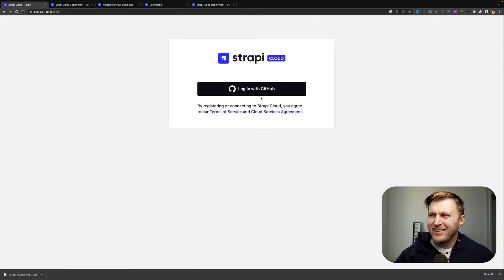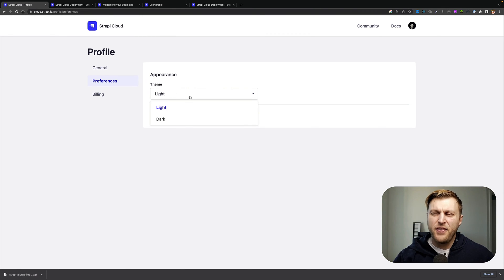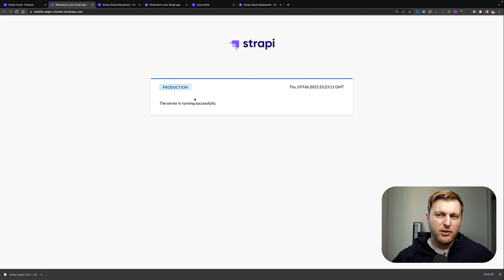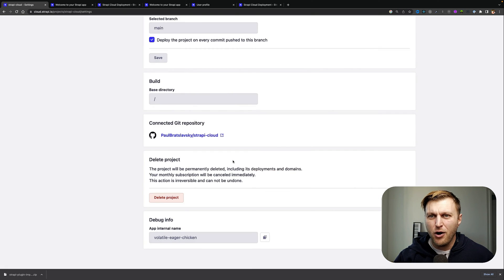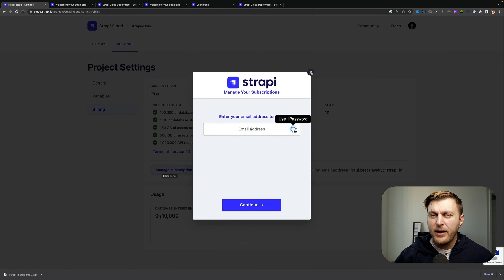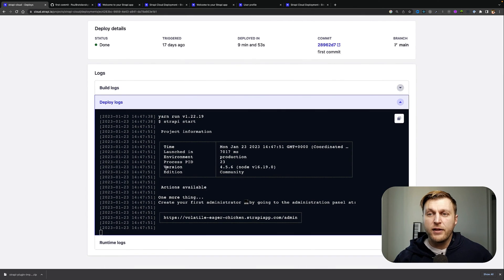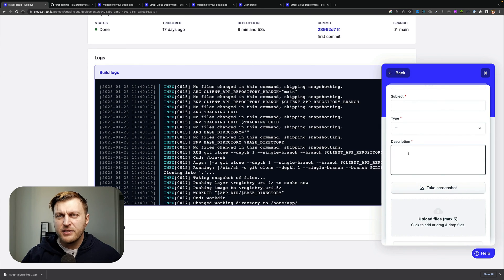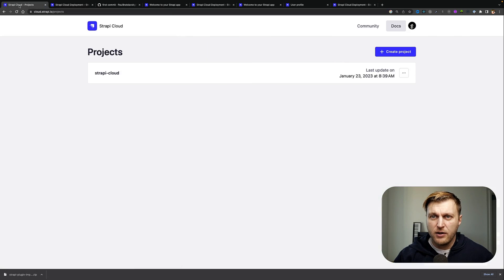Strapi Cloud Admin Walkthrough [ getting started with Strapi cloud ]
In this video, we will familiarize ourselves with the Strapi Cloud Admin area.

Chapters
00:00 Introduction
00:39 Loggin in
01:01 Dashboard view
01:20 Profile section overview
02:18 Projects menu
02:50 Setting menu
04:15 Deploy menu
05:12 Getting help
06:08 Docs and community
06:31 Recap